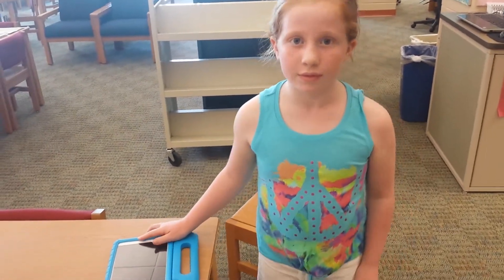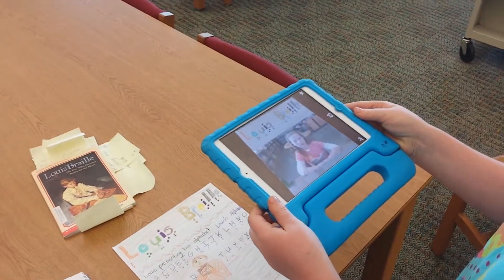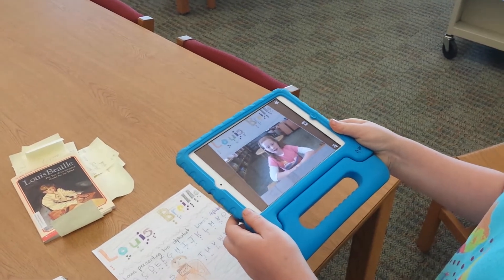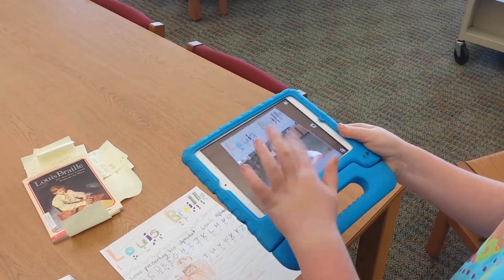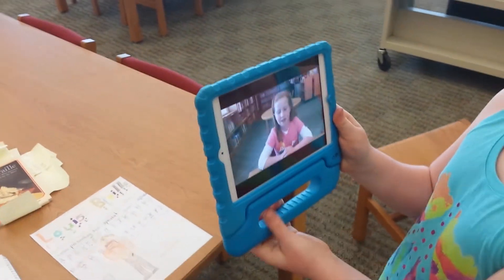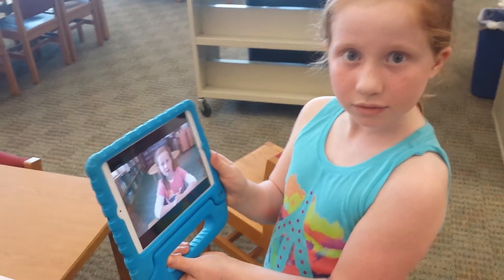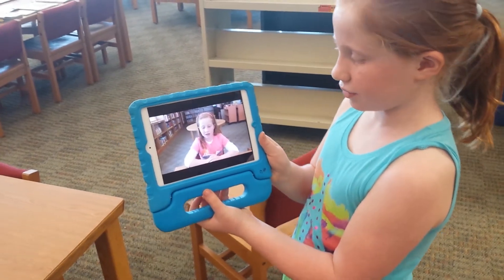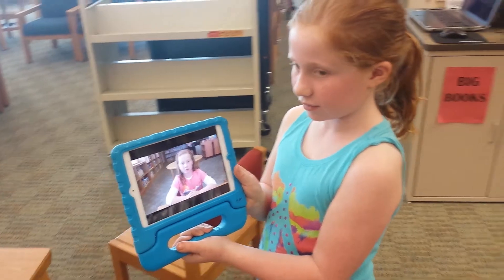Aurasma/Literacy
2nd grader, Molly, explains how she used the app Aurasma during her literacy time.